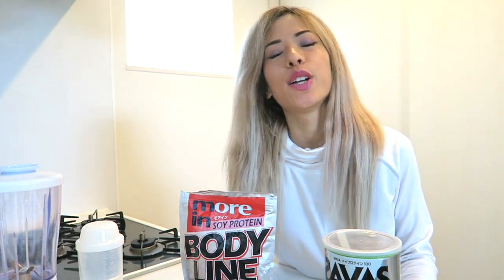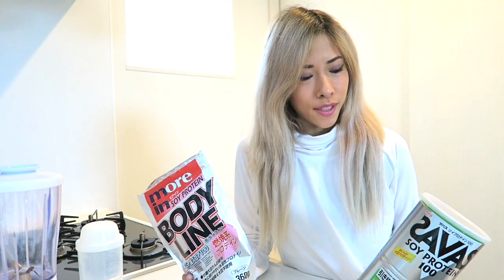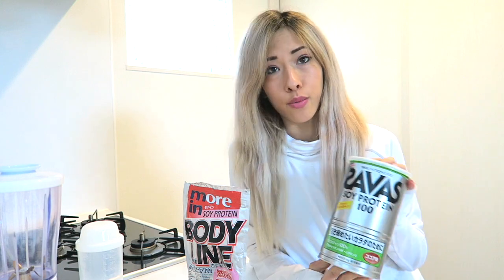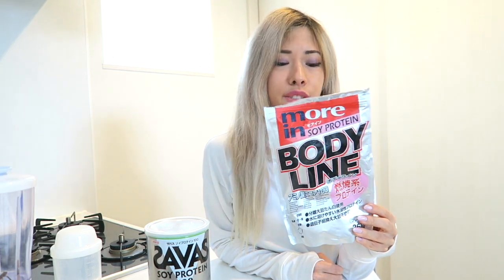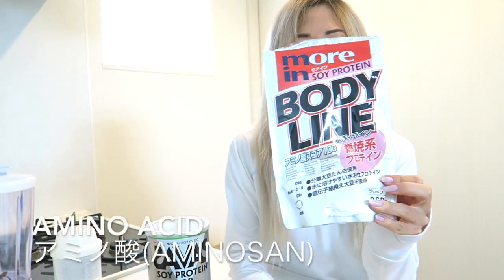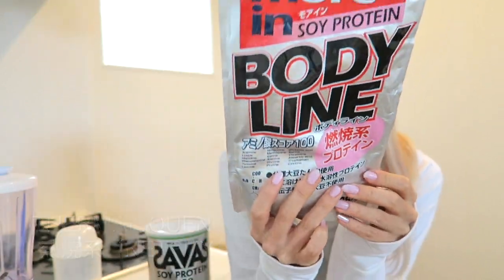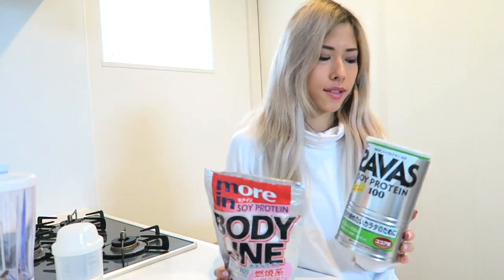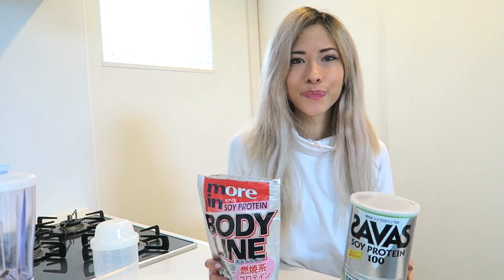Japanese Vegan Protein Powder Review + Nutrition & Macros in Kanji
Hey guys I'm back and here I will be reviewing the Vegan Protein Powders I use in Japan as well as how to read the Nutritional Labels and Macros in Kanji.This video is with Tudor's Fitness so check me out on their website and you can book personal training sessions at any park location if you live in either Tokyo or Sapporo!

-Tudors Fitness, check them out to book online personal training sessions for outside workouts if you are in Japan

☪Products
- SAVAS Soy Protein Powder (Cocoa/ココア)
-More in Soy Protein Body Line (Plainプーレン)

♡ T H A N K Y O U F O R W A T C H I N G, A N D S T A Y T U N E D F O R M O R E!